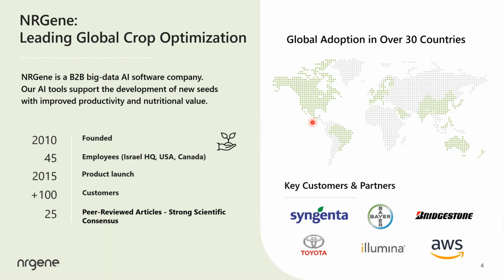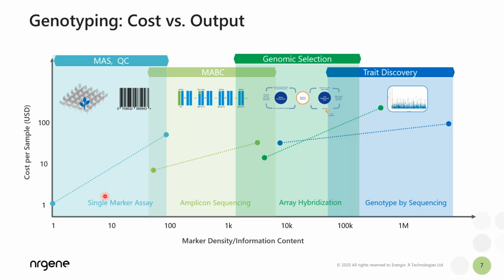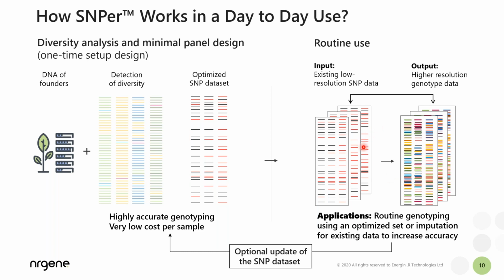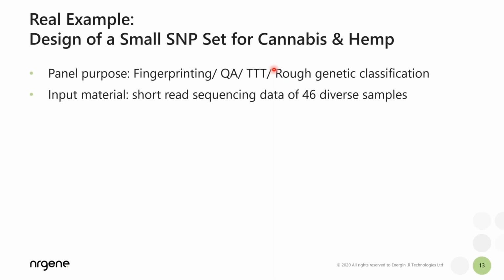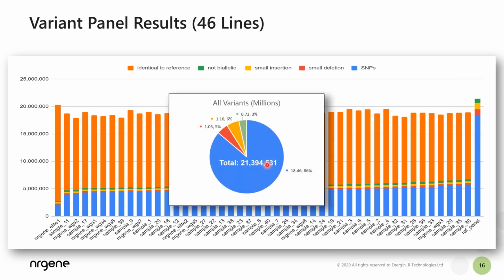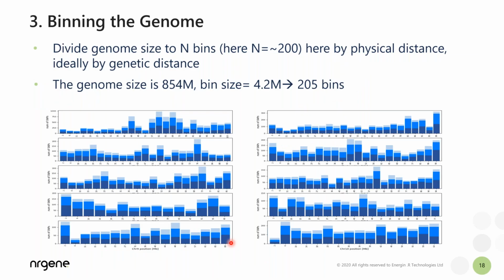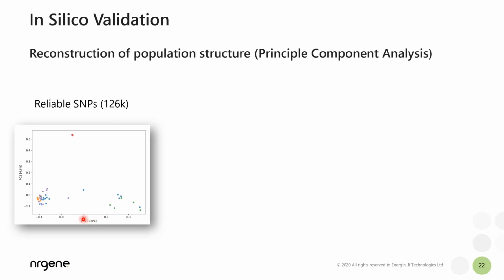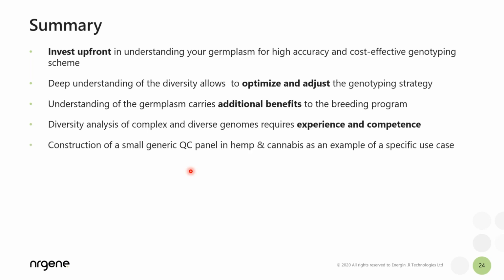MAKE EVERY SNP COUNT! Minimize genotyping cost and maximize data accuracy with SNPer™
Reducing genetic complexity into a confined set of DNA assays is not trivial, yet it is feasible. The webinar  demonstrates the different challenges and how they may be overcome, as well as why an initial investment in customizing your genotyping method is worth making.